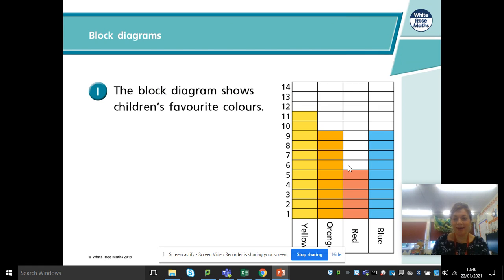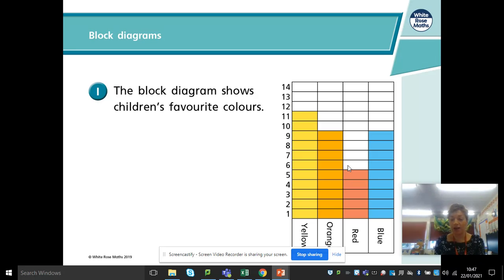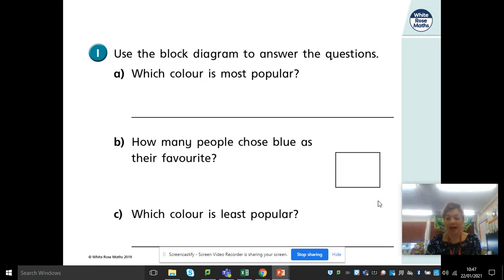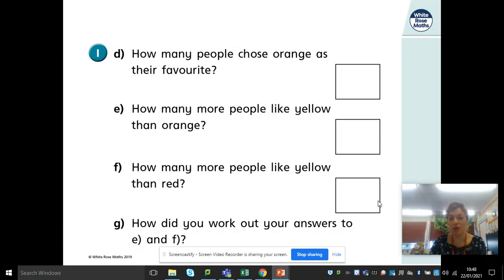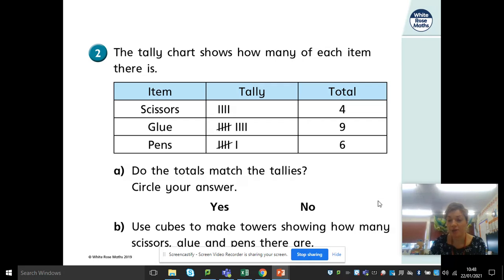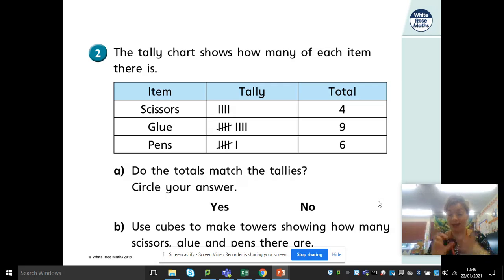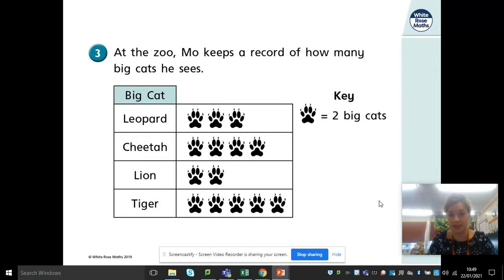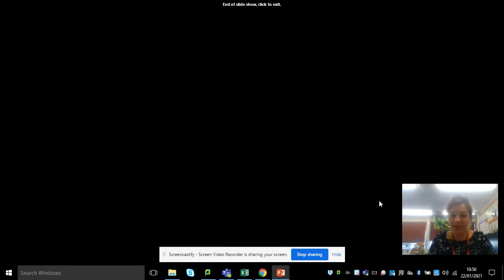Y2 Block diagram lesson 1